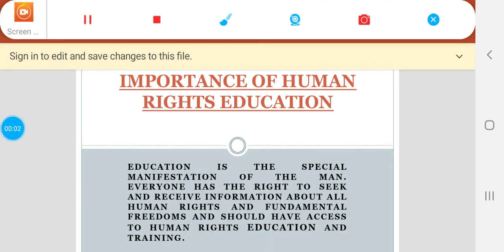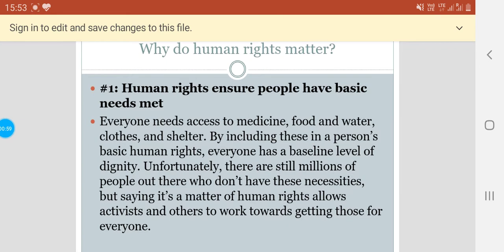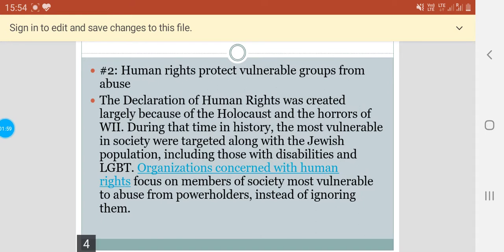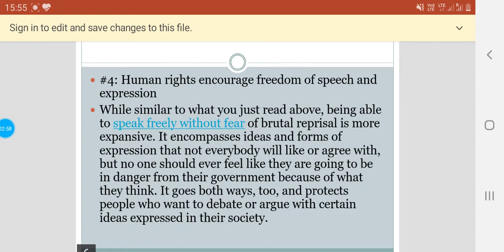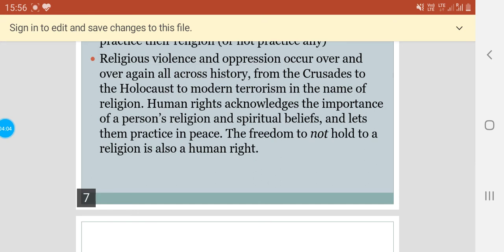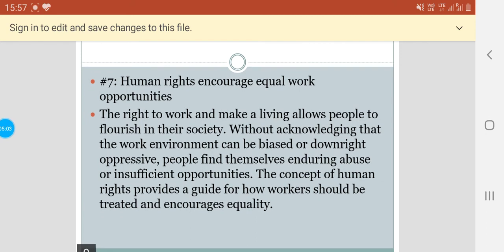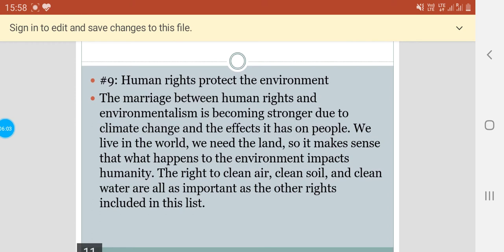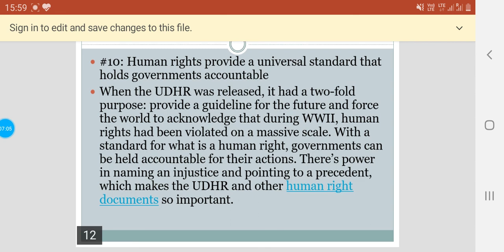Importance of Human Rights Education